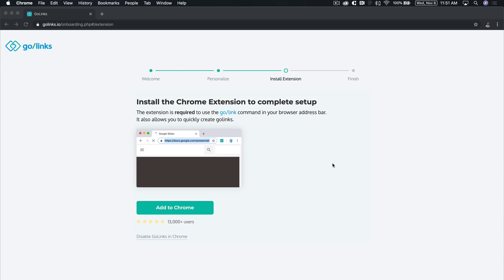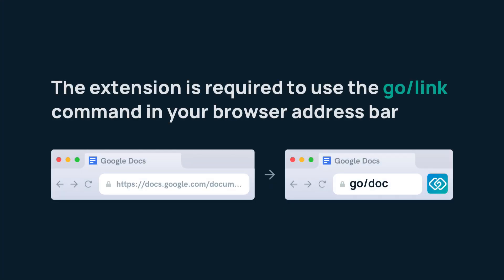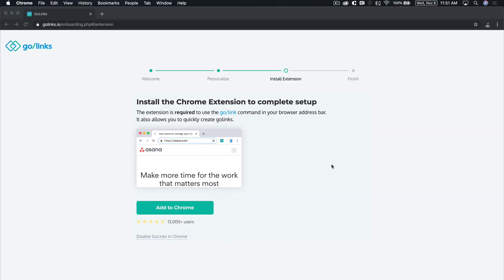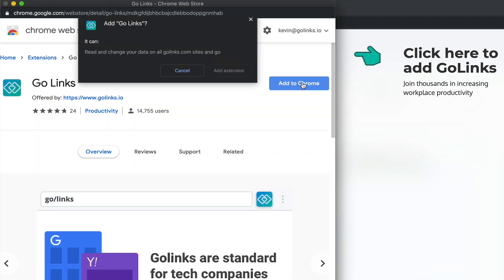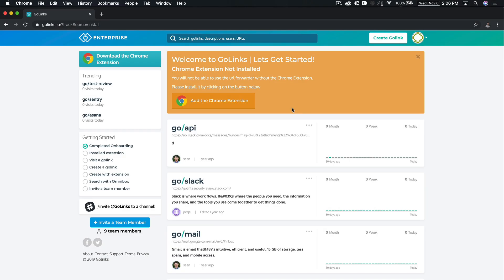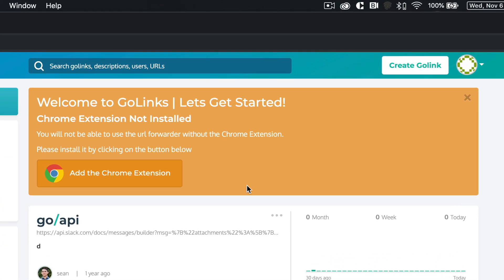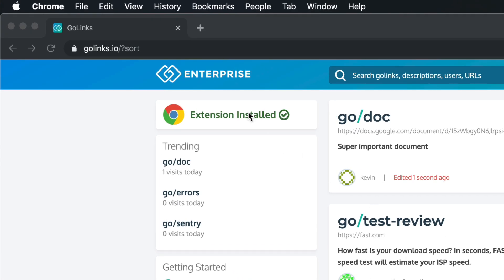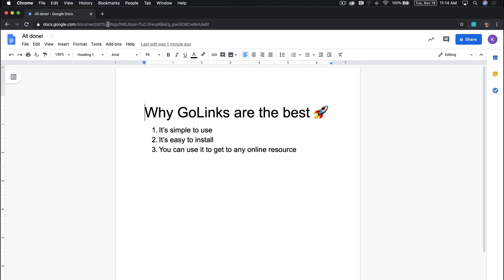Installing GoLinks for Chrome | GoLinks® Tutorial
Ready to use go links directly within your Chrome browser? Watch the video for a quick walkthrough on how to install GoLinks for Chrome.

Want to learn more? Check out our support article on installing the GoLinks browser extension